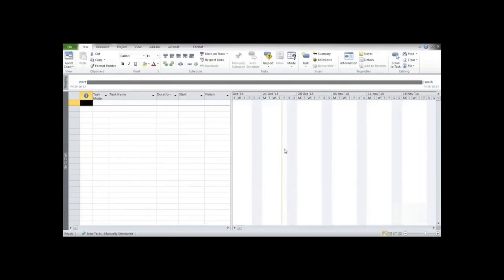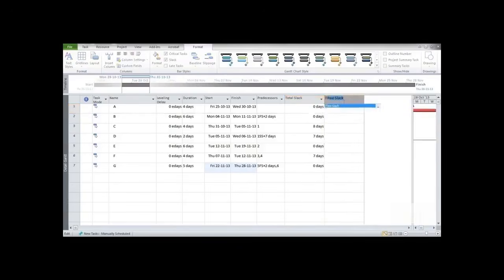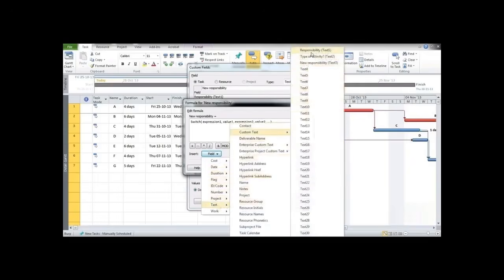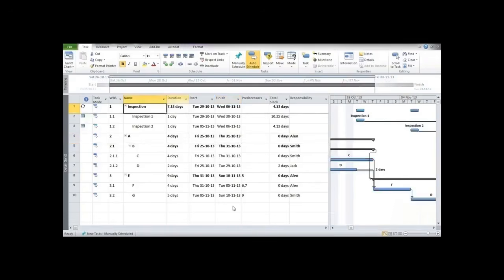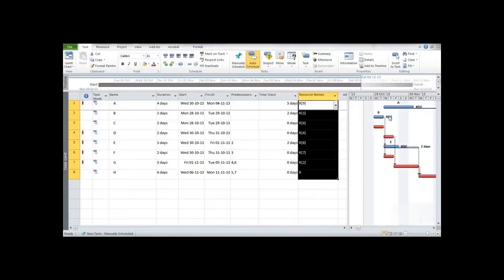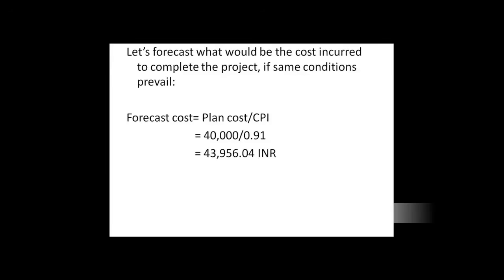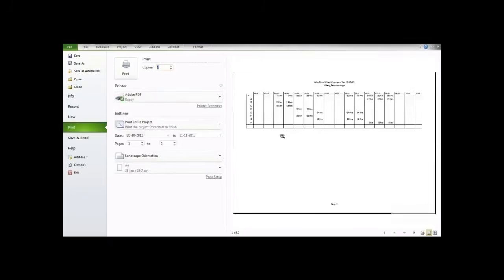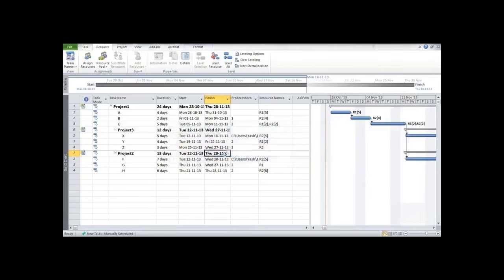MS Project Learn Complete Part1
GoLifeEasy Team is covered all the topics and nothing is left.
Spending time for learn is worth for beginners and industry professionals